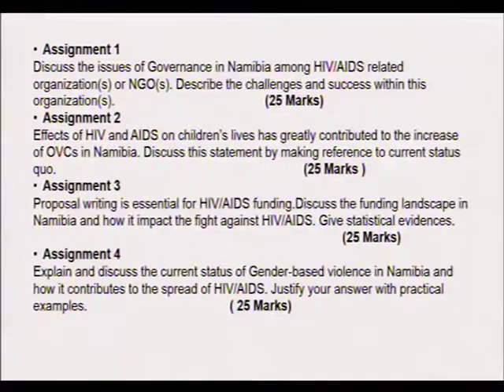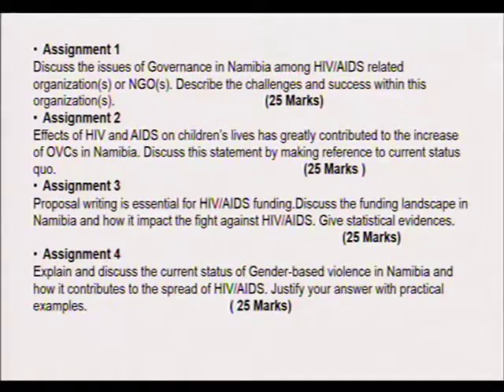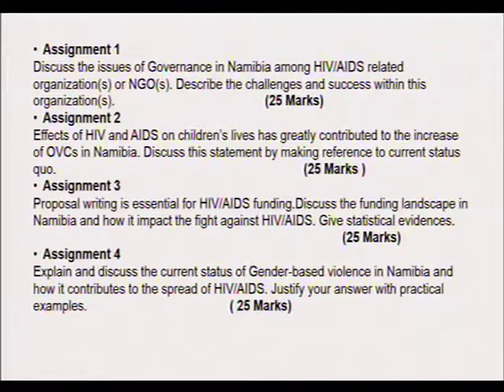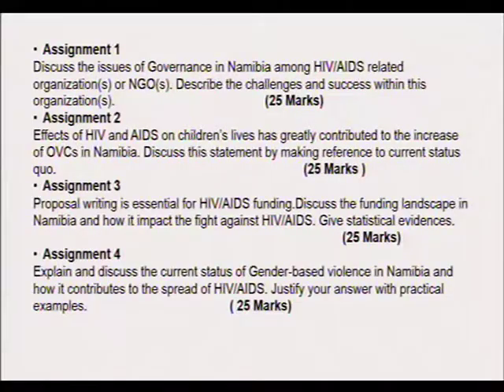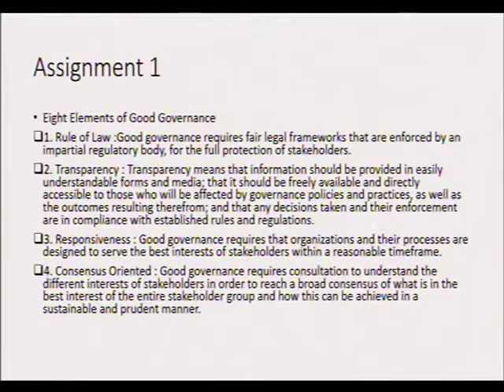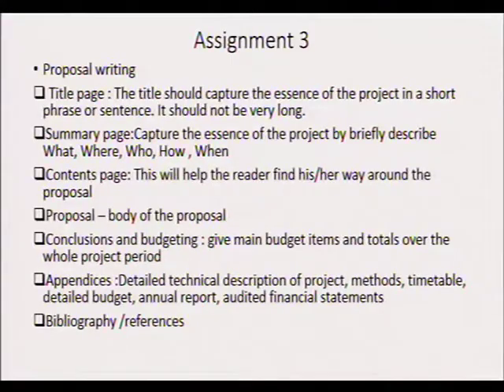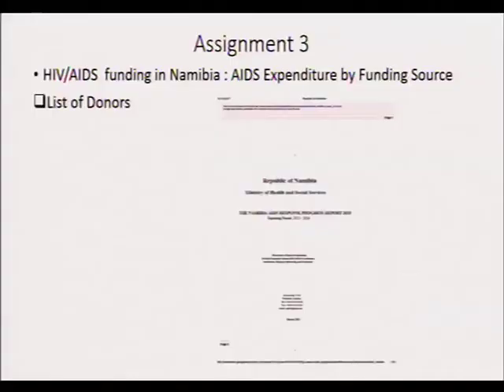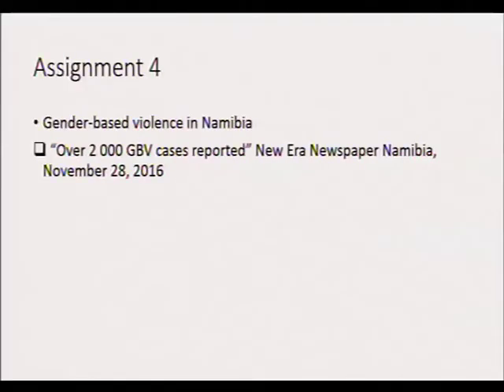15. IOL CC AB2018 IUM-HS20S2